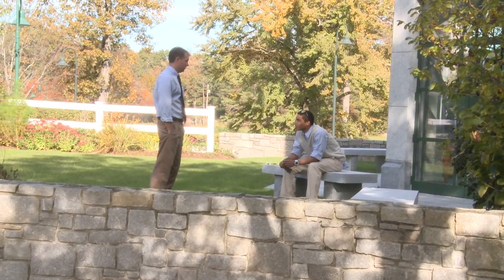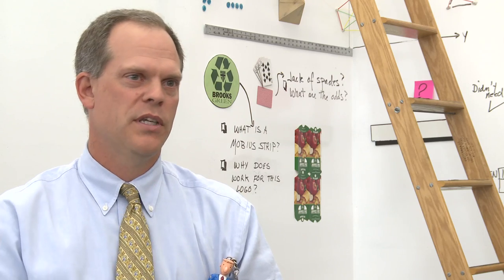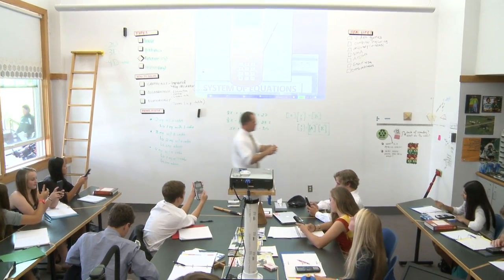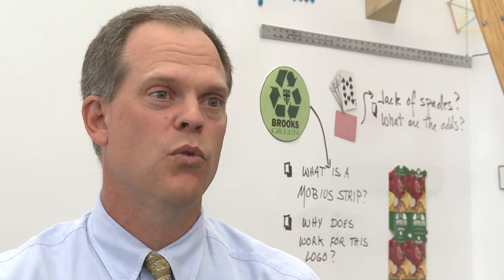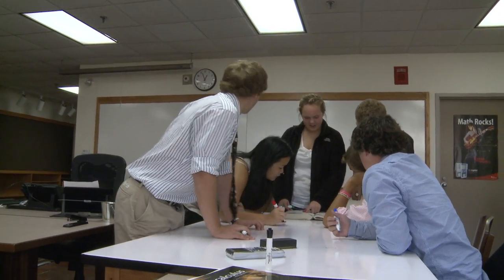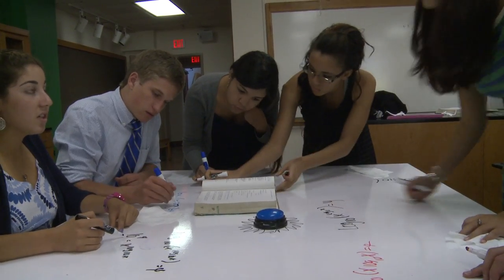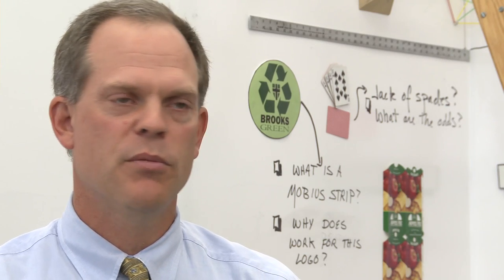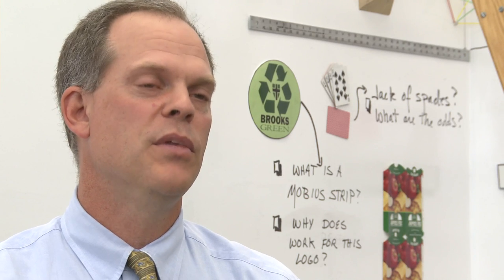IdeaPaint Goes to Brooks School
See how Brooks School is using IdeaPaint whiteboard paint throughout its math department to engage students in new ways and to get them working together.